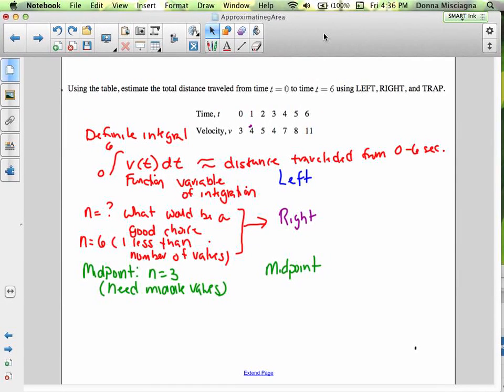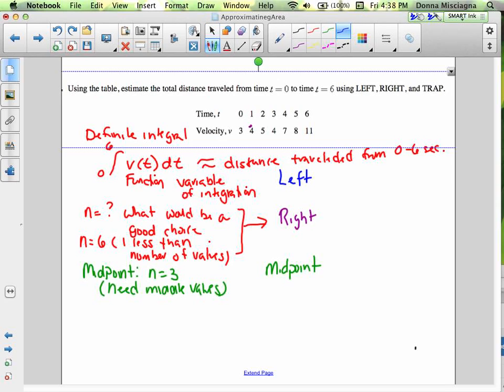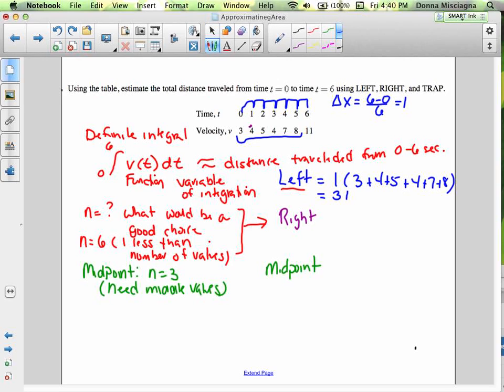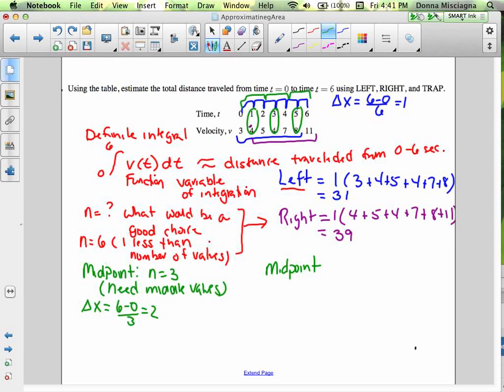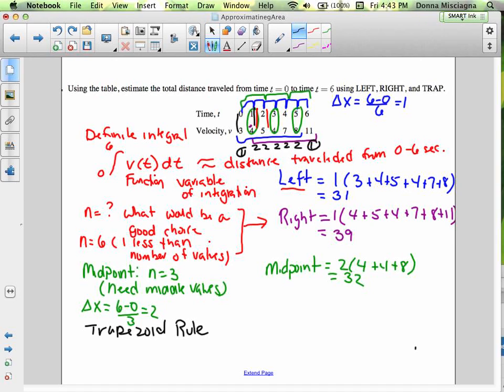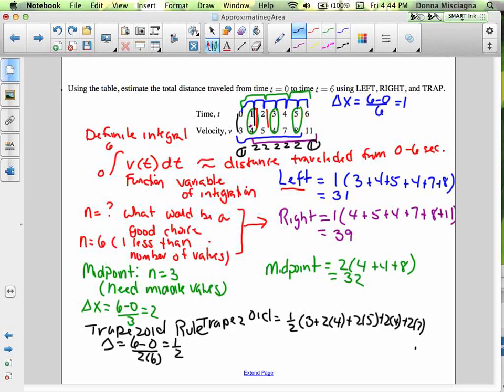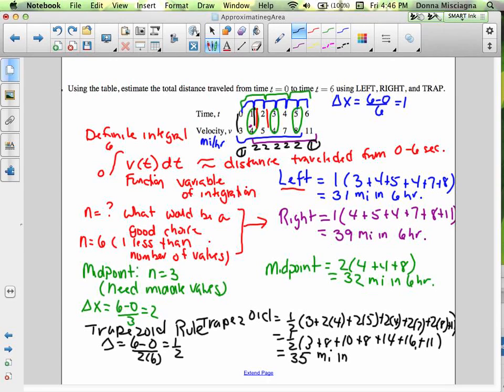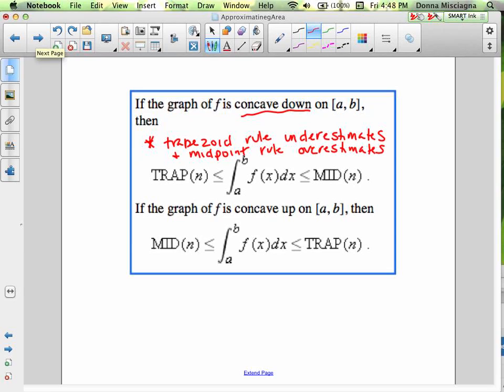Review $ approximation methods with tables Broadband